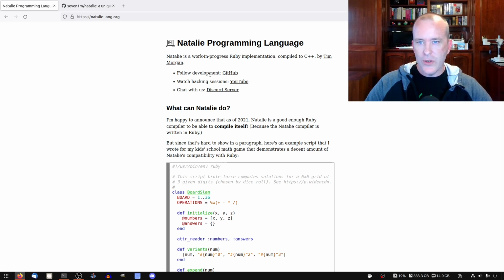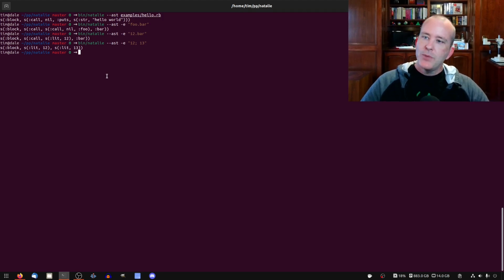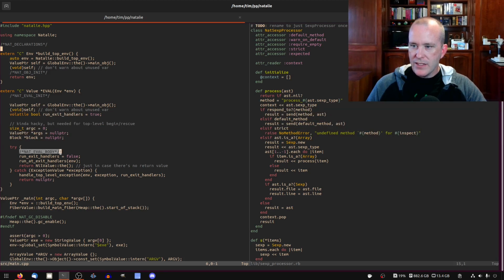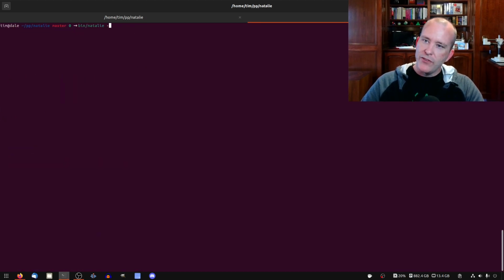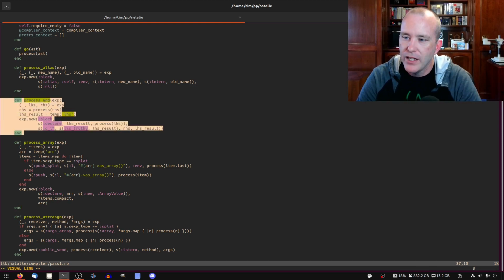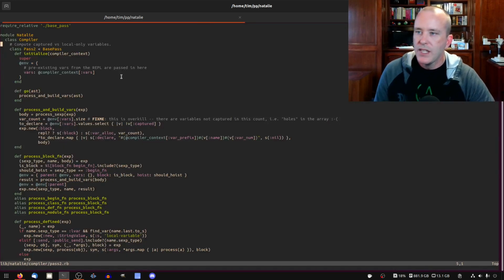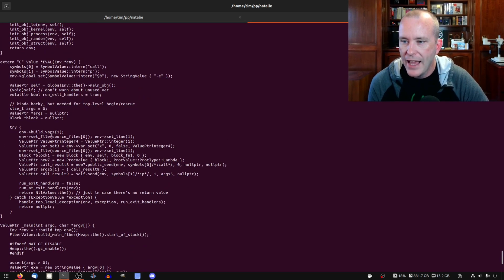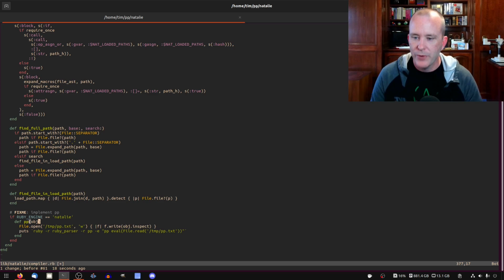How a (this) Compiler Works | C++ | Compiler Hacking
In this video, we just go over the Natalie compiler and show how it works. We talk about the AST, the compiler passes, and the generated C++ code.